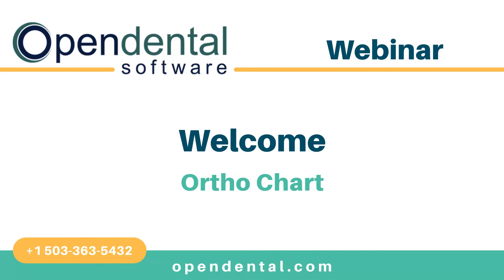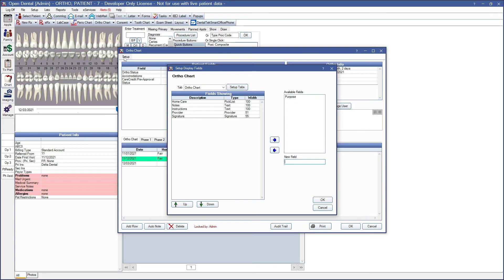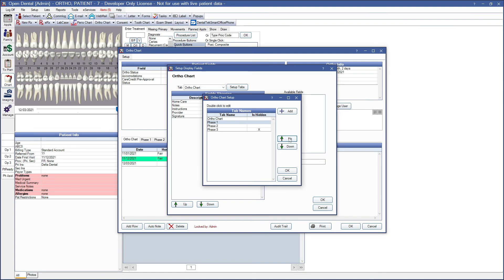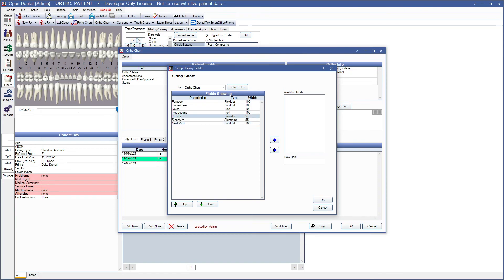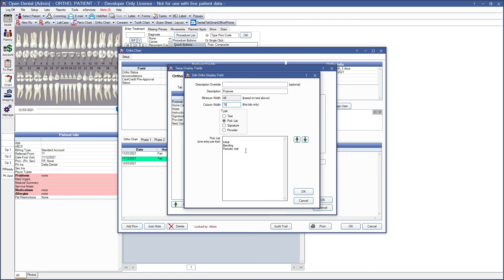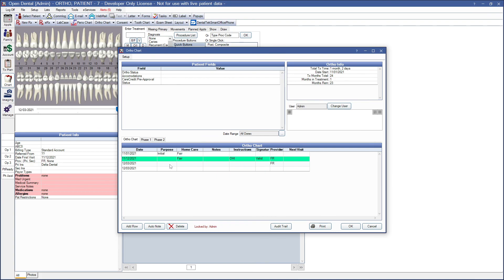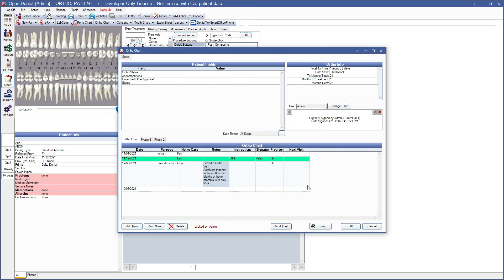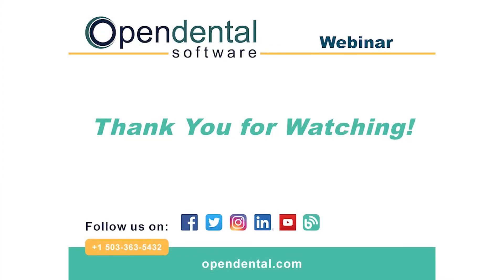Open Dental Webinar- Ortho Chart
Learn how to set up and use the Ortho Chart.